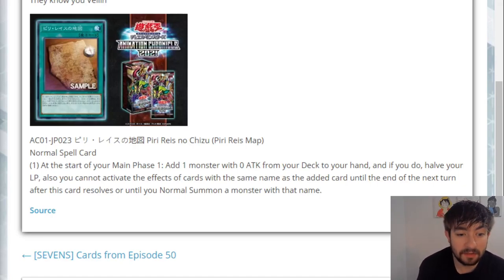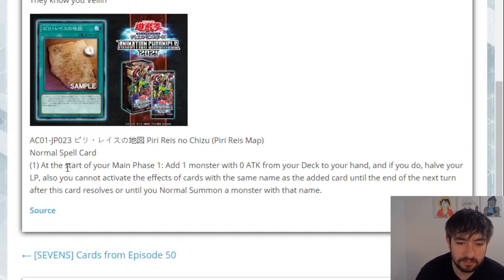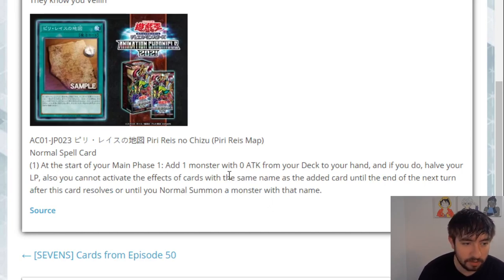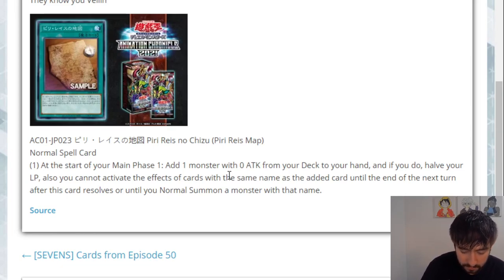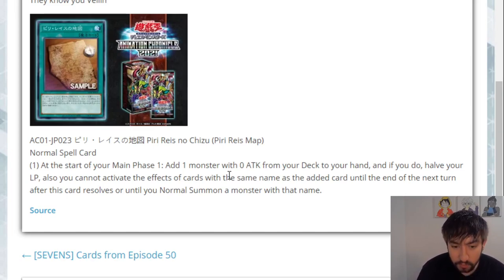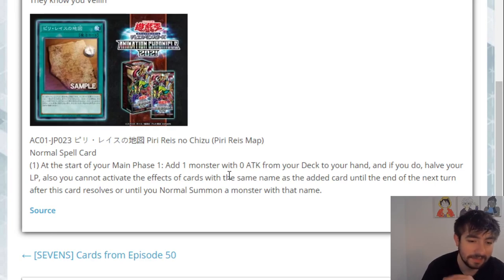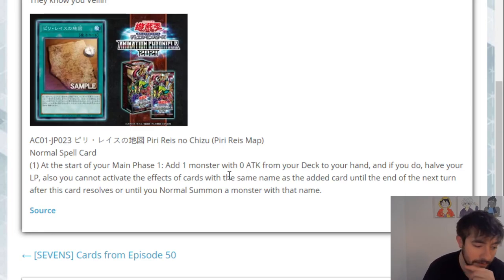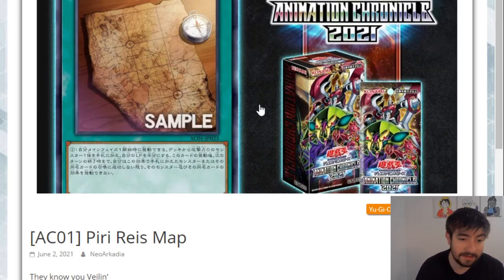NEW Yu-Gi-Oh! CARD CAN SEARCH ANY 0 ATK MONSTER!?!?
What other random search targets can you think of that would be kinda spicy???